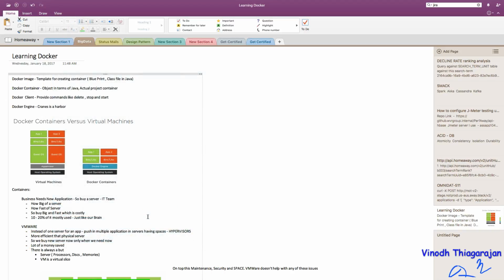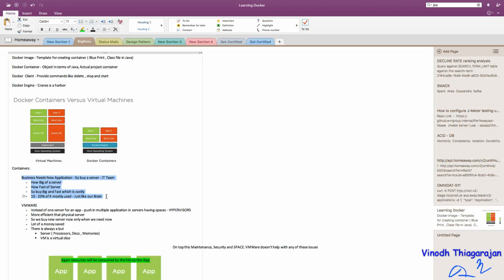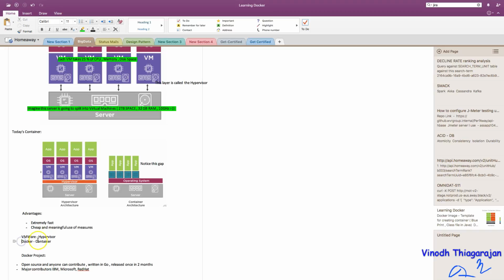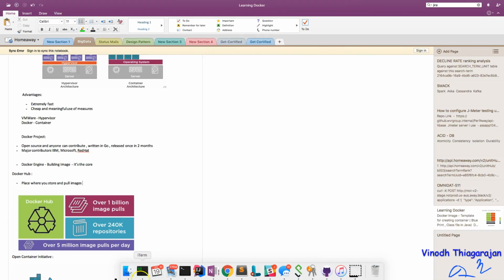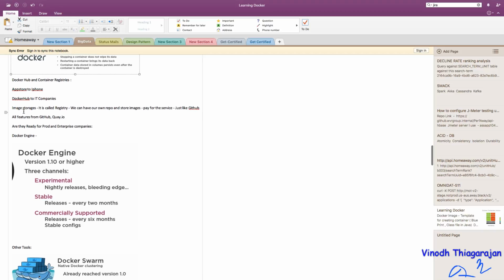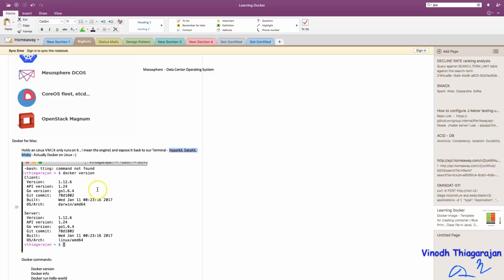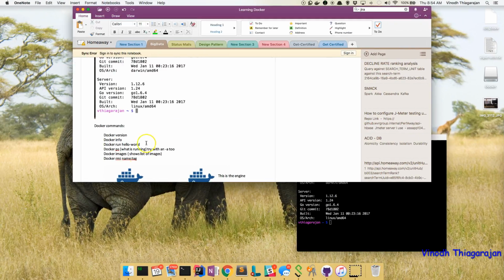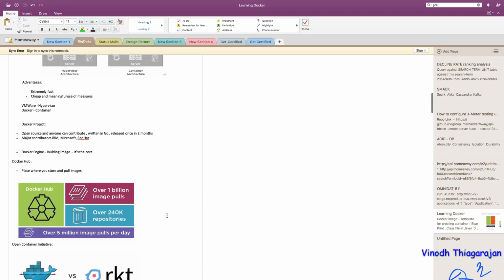Docker Getting Started